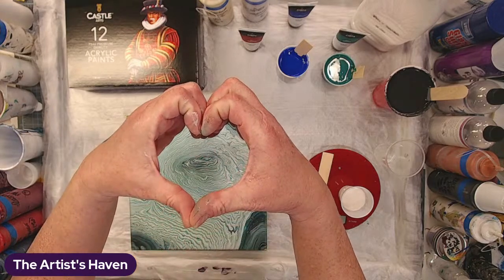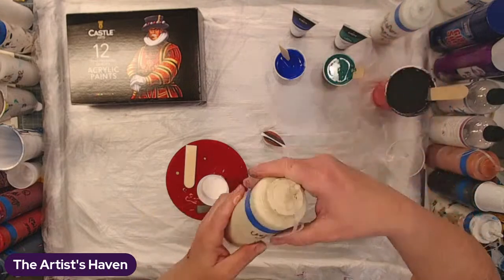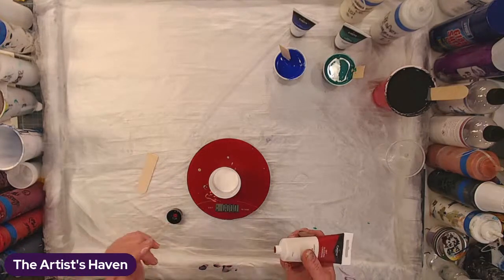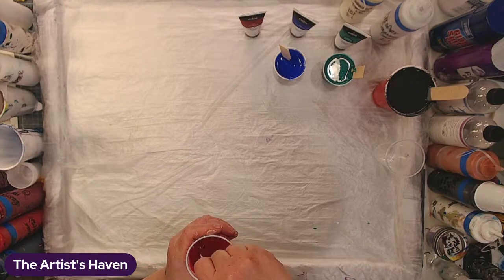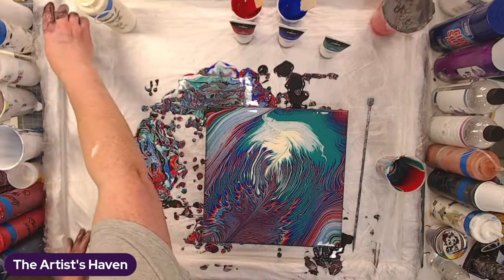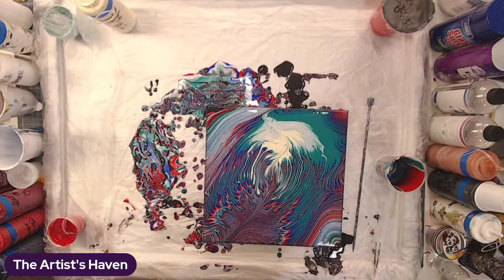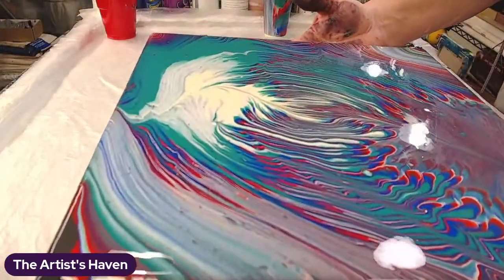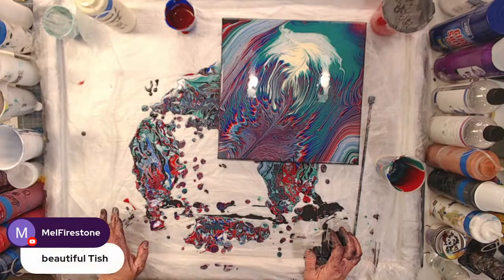Castle Art Acrylic Paints for acrylic fluid art | Testing Tuesdays Acrylic Pouring, LIVE!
In today's Testing Tuesday acrylic pouring for adults, I will be testing Castle Art Acrylic paint that I purchased from Amazon to see what various results we can get!

💜 Buy me a tube of paint & help create something awesome or become a member & get access to bonus material & livestreams via a private Facebook group!

Are you interested in joining in our Wednesday night show ARTAPALOOZA:The Series? And here's the link for the form

✌💜😄 Tish